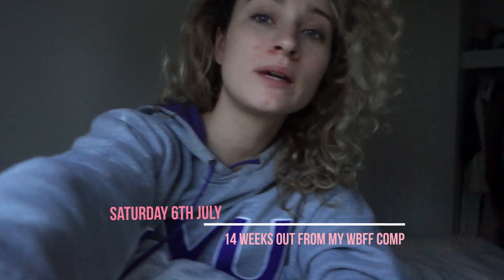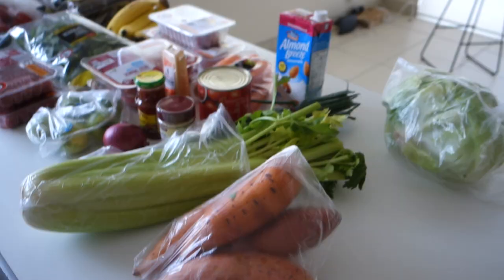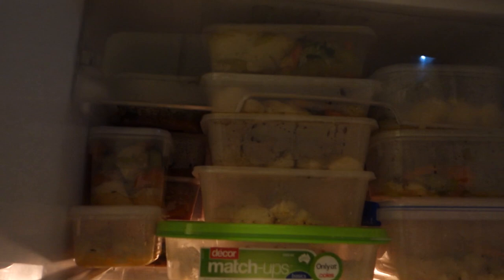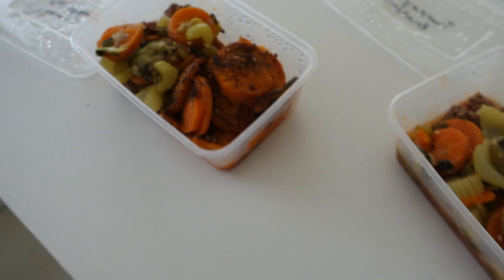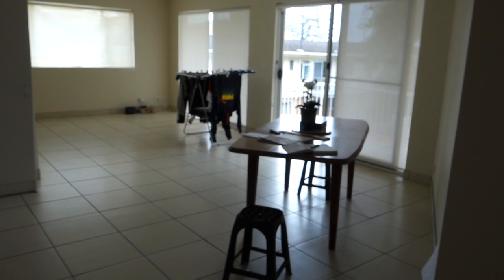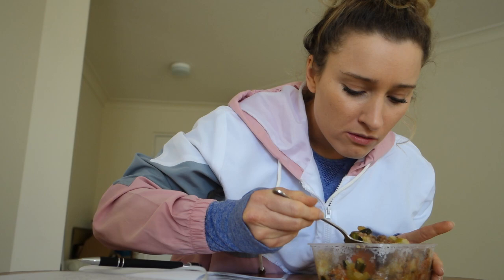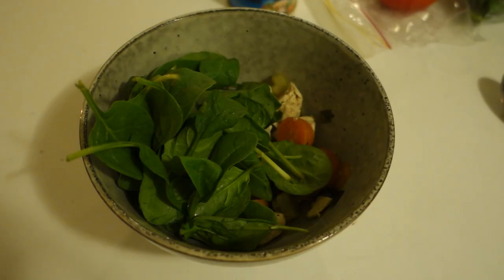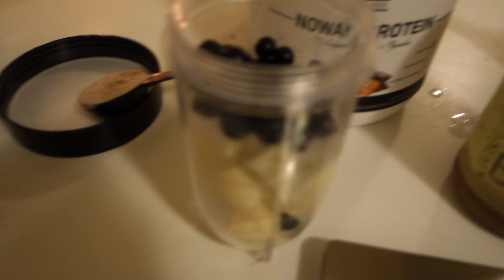Prep Update | Apartment Tour | Full Day Of Eating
In the lead up to my WBFF October comp I wanted to do a mini Prep series to show my journey to the stage! So heres a Meal Prep/ Day of eating/ Apartment tour for you all! I'm still learning to edit and how to add music haha so bare with me on that.